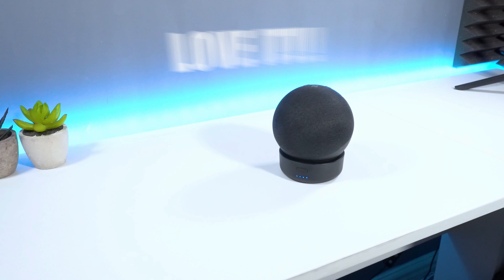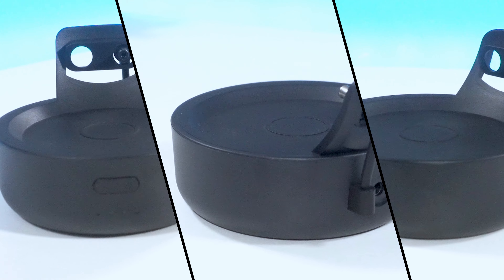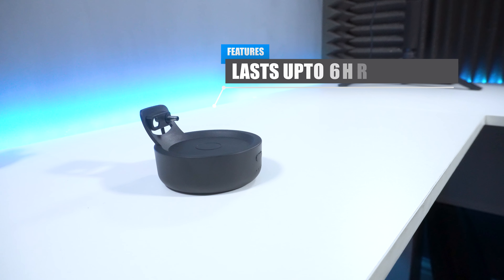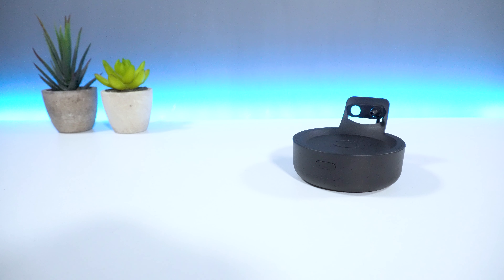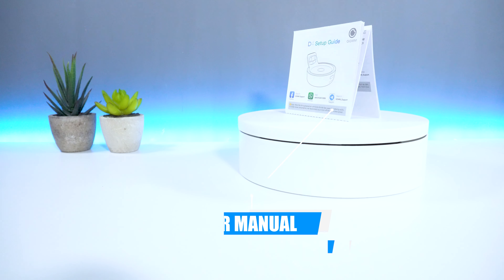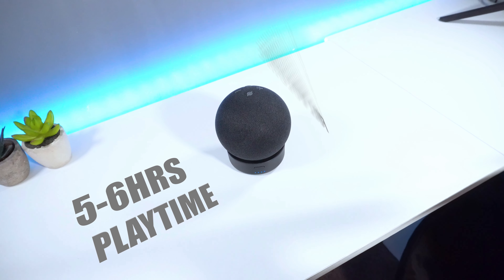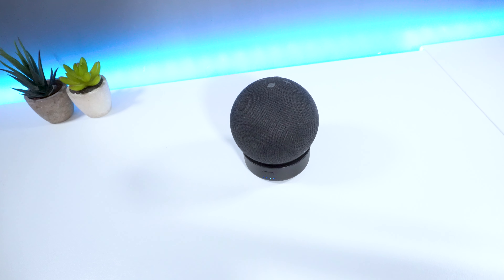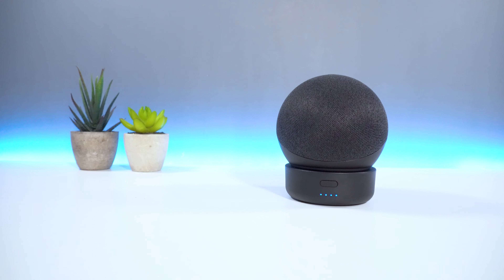GGMM Echo Dot Battery Base | Portable Echo Dot????? | REVIEW | UNBOXING | SETUP | TESTING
My review of the GGMM Echo Dot Battery Base. A battery base for your echo dot 4th gen device which lets you take your smart speaker with you on the go. The devices are plug and play and do not require any software or drivers to be installed. The device has a 5200mAh Power Supply which can last upto 15hrs on standby and only takes 3.5hrs to charge. In this video, I will be reviewing, unboxing and testing the battery base and will see just how good this device really is. You will also see an unboxing of this product as well as a complete end to end installation process. Can you make your echo dot 4th gen portable? Watch now to find out my final verdict and thoughts of the GGMM Echo Dot Battery Base.

► CHAPTERS
0:00​​​ Intro
0:56 Overview
1:30​ Product Breakdown
1:55 Packaging
2:09​​​ Inside the Box
2:23​​​ Setup Process
2:45​​​ Testing
3:18​​ Summary
3:38​​​ Pricing
3:49​​​ Verdict

LED Back Lights

Welcome to Tekker Reviews!! A Tech Channel that provides weekly product reviews and gets you the best tech deals online.